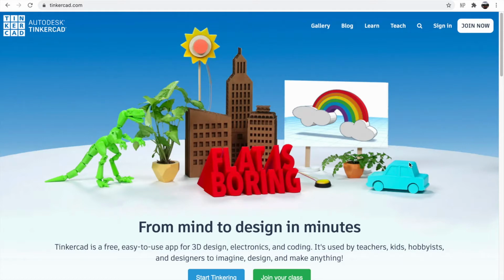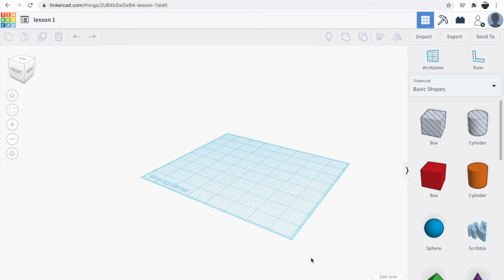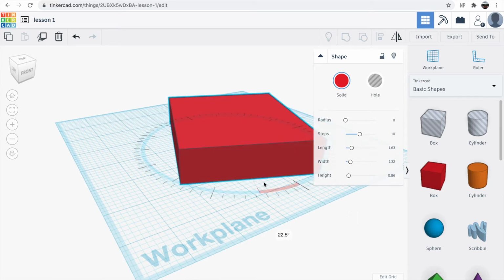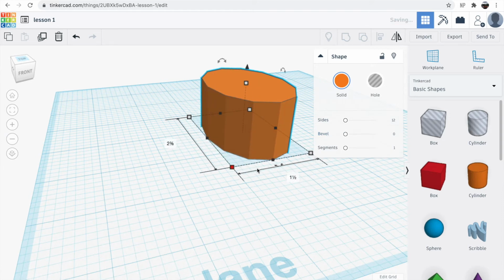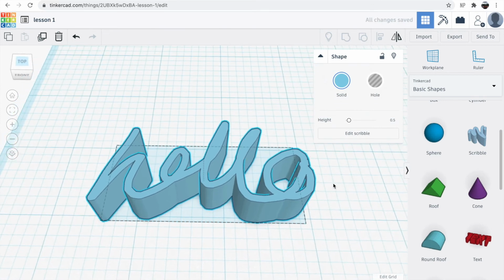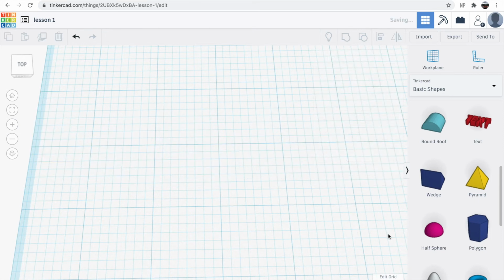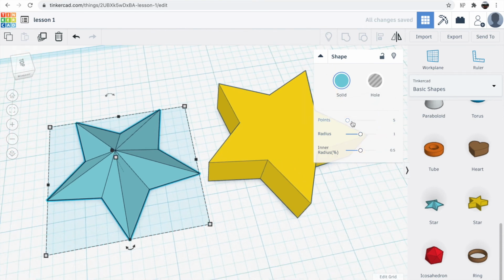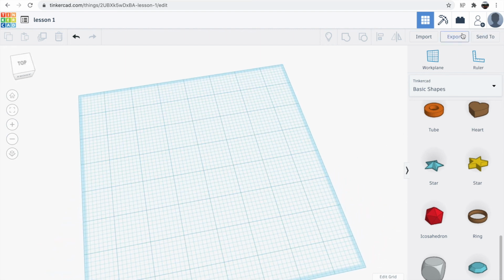TinkerCAD Series Pt.1: What are the basic shapes on TinkerCAD?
Hi! My name is Esther and in this video I will be teaching how to navigate the tinkercad program and what basic shapes it offers. Tinkercad is a cloud based CAD program that is designed for beginner cadders or kids who are interested in design or other engineering related fields. I am part of a FRC robotics team in my high school so I have experience with more complicated versions of cad softwares, but I wanted to show the basic one. I will be making more videos for this series this month so happy cadding!